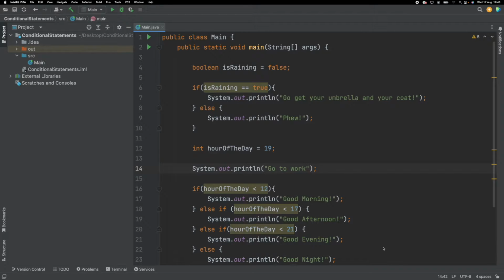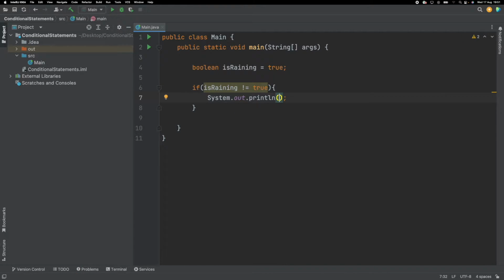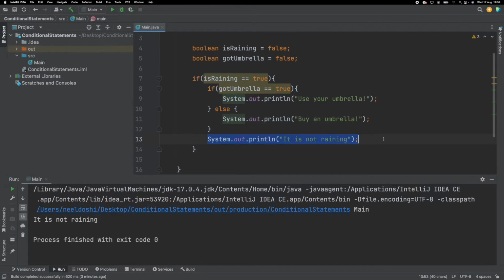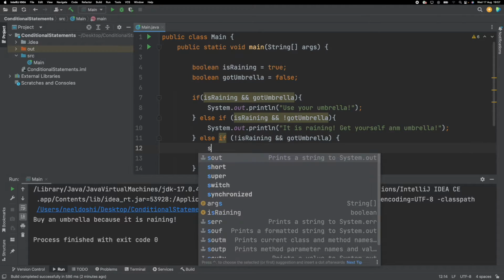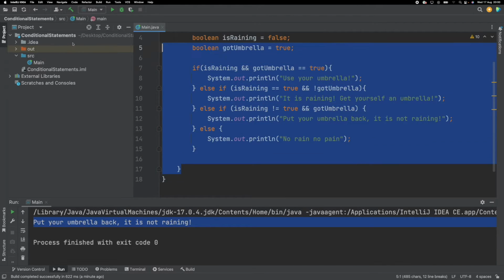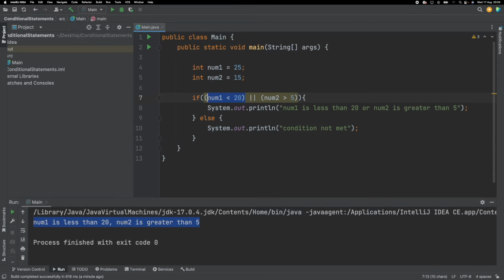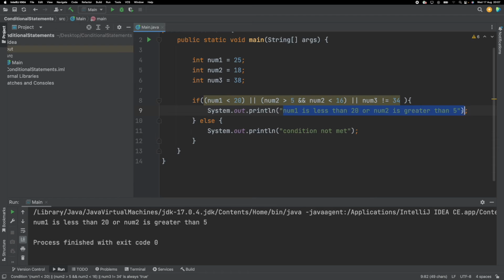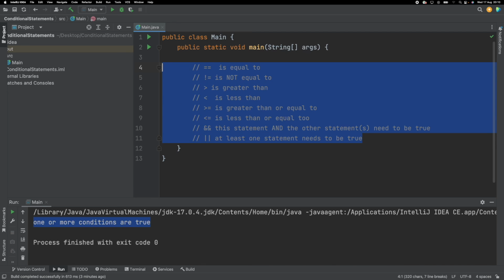#8 | Conditional Statements and Operators Part 2 | Java For Beginners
To be able to start writing logic in Java, we need to learn how we can use conditional statements in our code to ensure we can perform actions in certain scenarios only!

In this video, we will meet some new operators called conditional operators which help us write these conditional statements! We will understand how to chain multiple conditions in a row to really define what we want to be true or false in our if!

Thank you again for watching and I hope you enjoy the video!